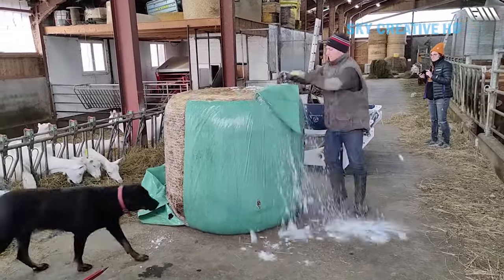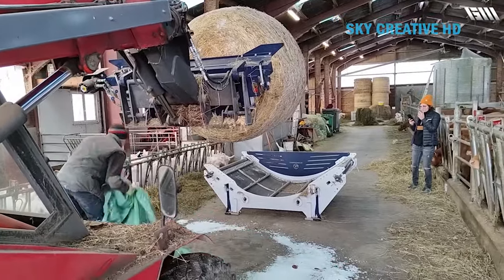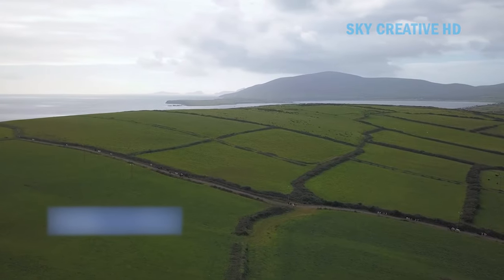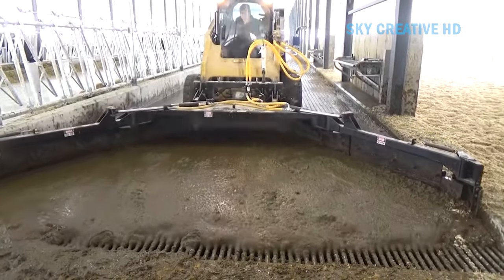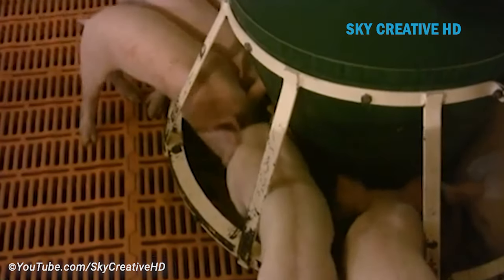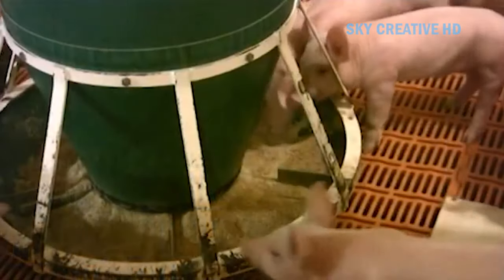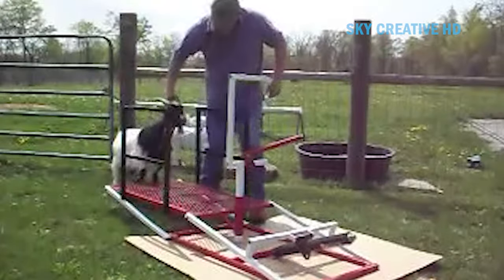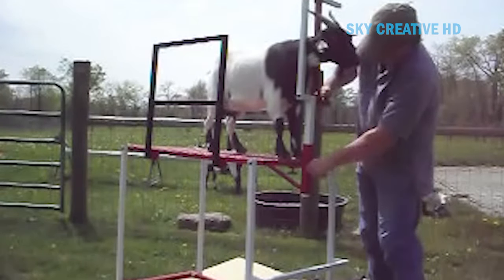This automatic flush cleaning equipment changed the world. Incredible modern farming technology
Credits:
Dairymaster